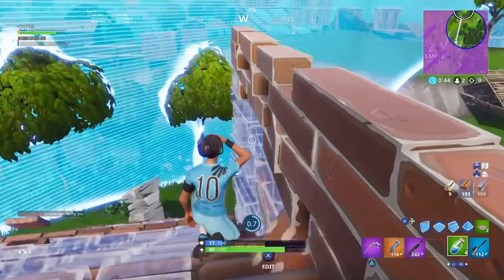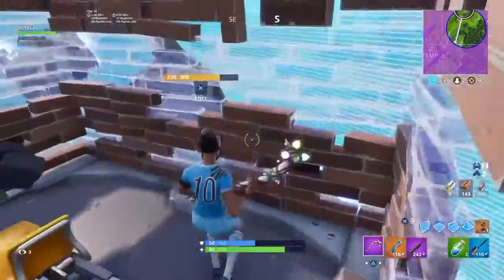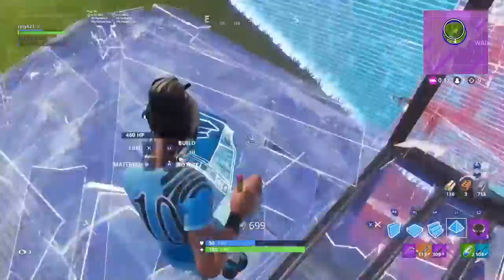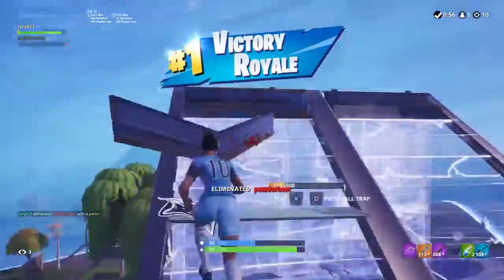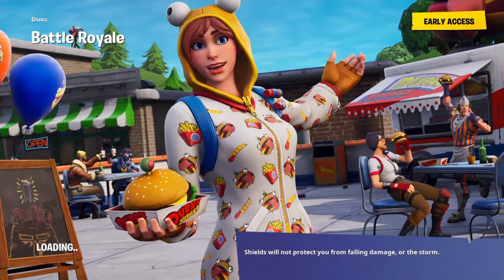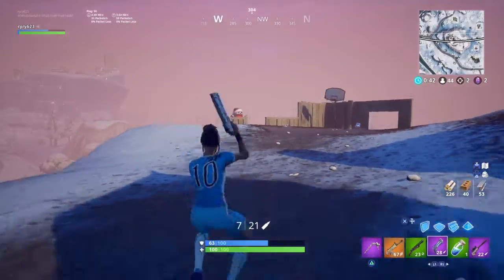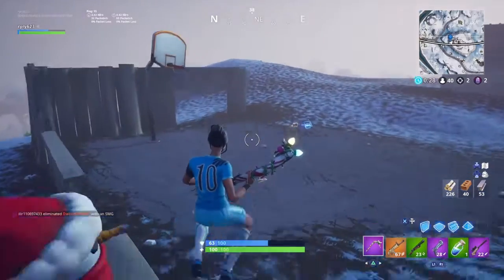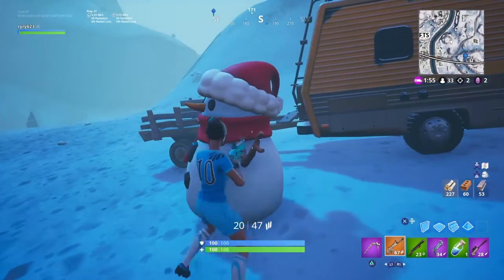*NEW* SNEAKY SNOWMAN ITEM! GRAPPLER, QUAD LAUNCHER, & PORT A FORTRESS VAULTED Fortnite Battle Royale